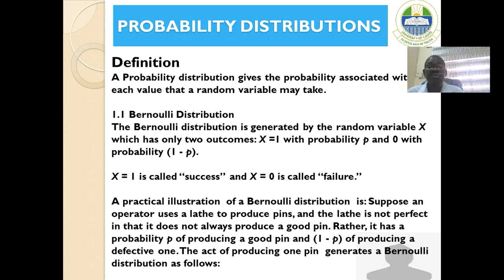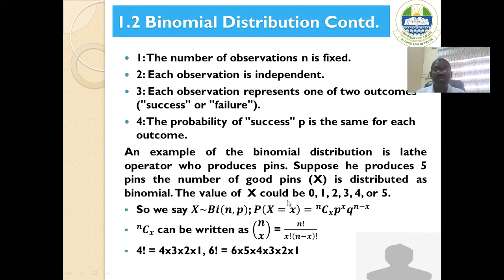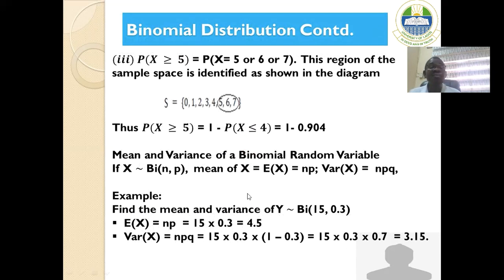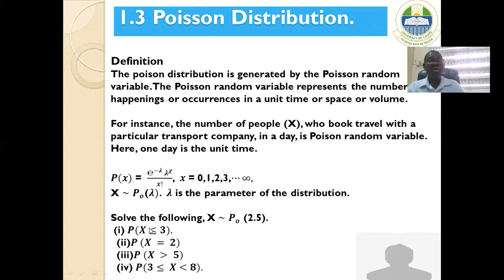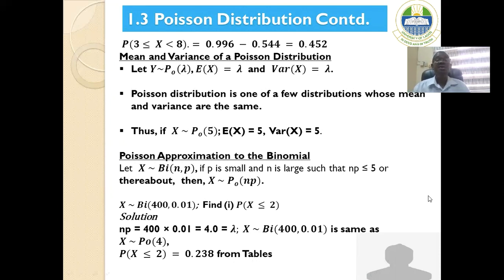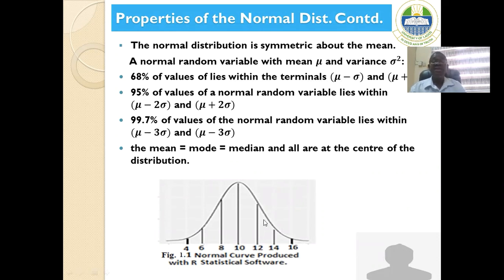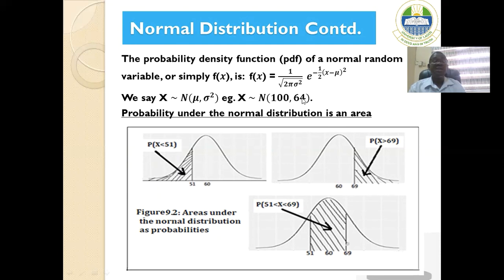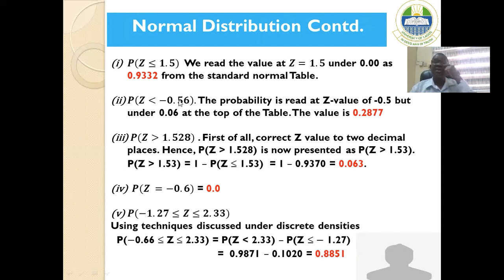LECTURE 1: PROBABILITY DISTRIBUTIONS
Please view this lecture video several times. Study how problems were solved and attempt many problems in your Lecture Material.